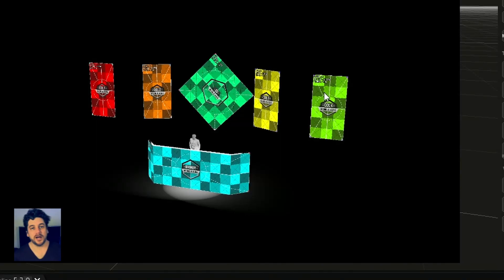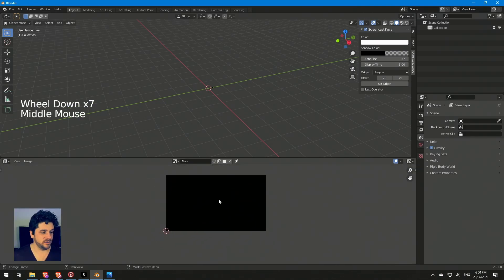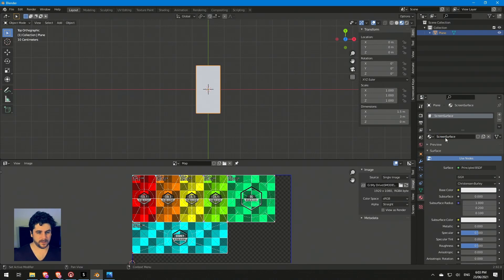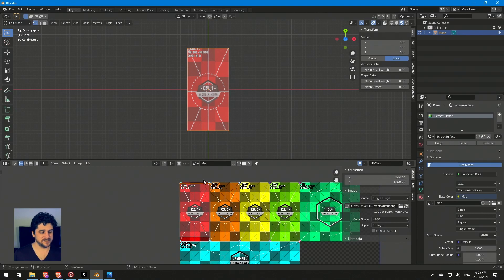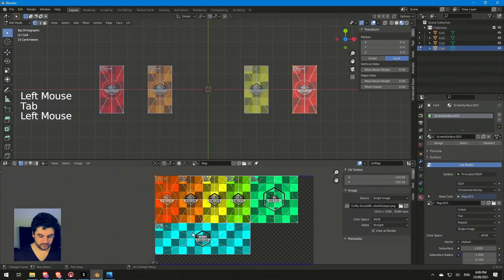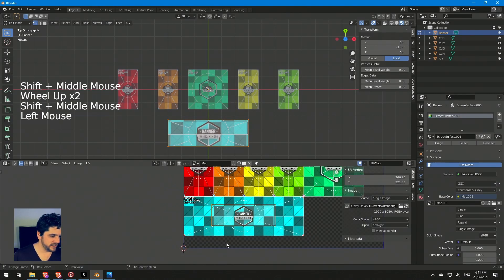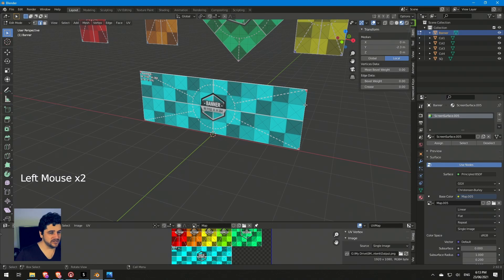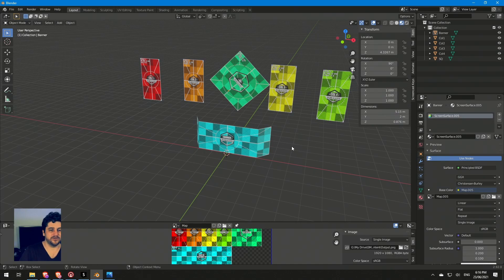How to UV map media surfaces 📦//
Creating UV mapped geometry for use in visualisation packages.
How to UV map in Blender to match the output from a media server like Resolume